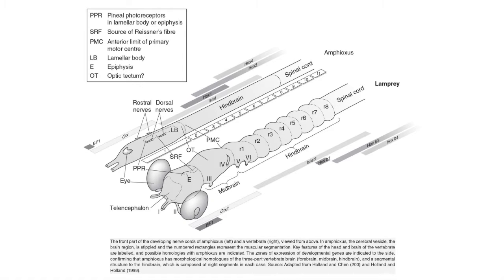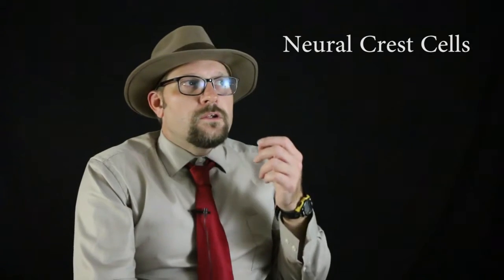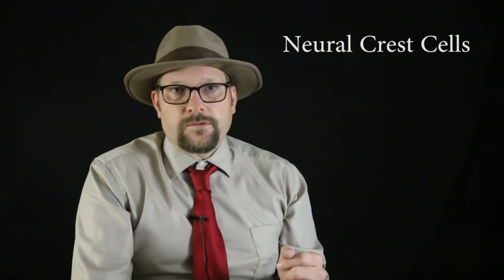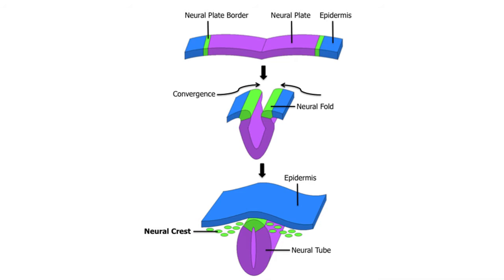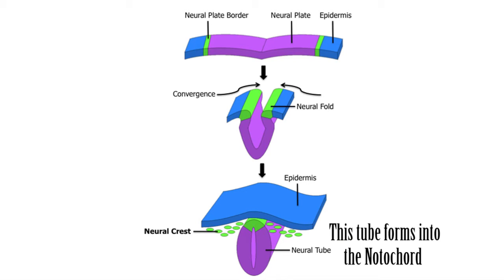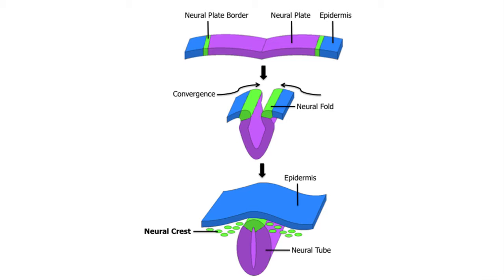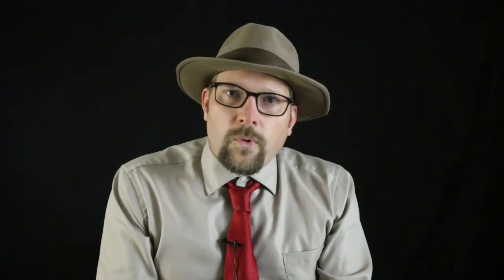Lecture 4 How to Grow a Brain and Backbone. Neural Crest Cells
In this lecture I will discuss what neural crest cells are, and their importance in the early development of the brain, nervous system and bones within vertebrate animals.